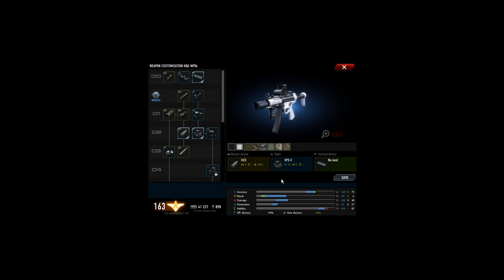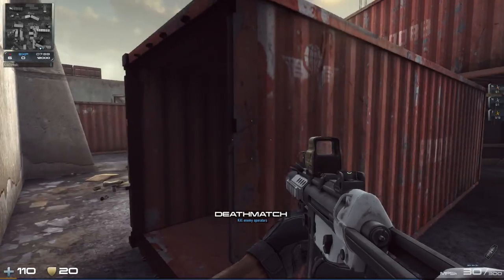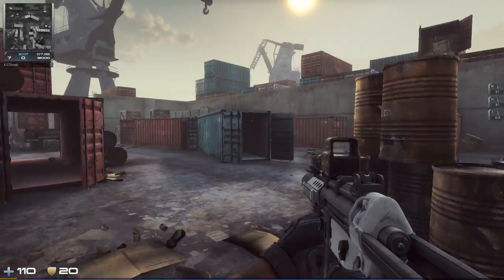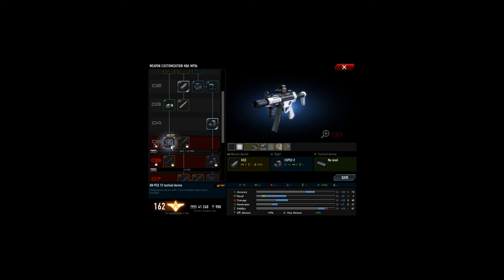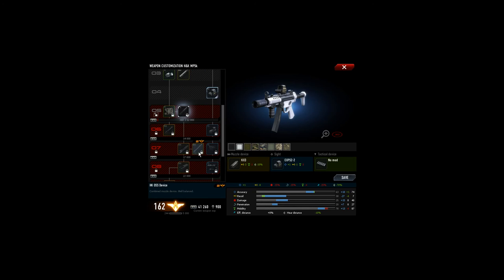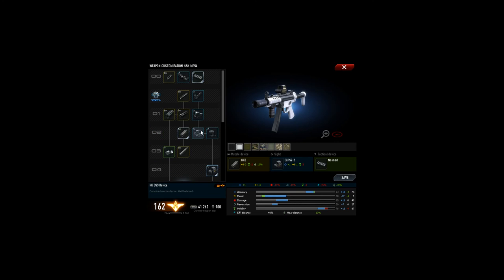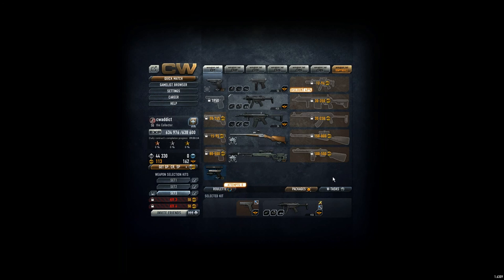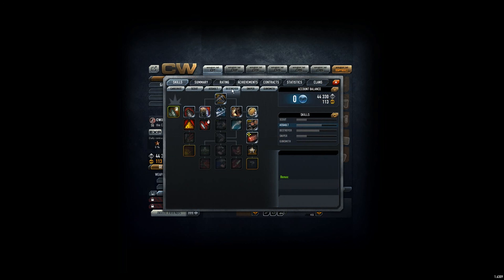Contract Wars Career 412: MP5k white with EOTECH holosight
Some testing of the holosight.

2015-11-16